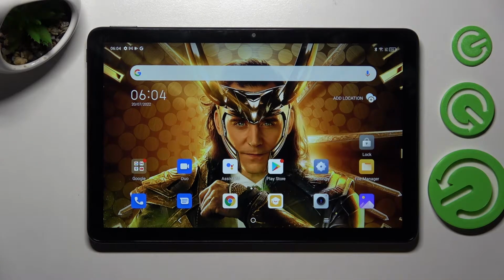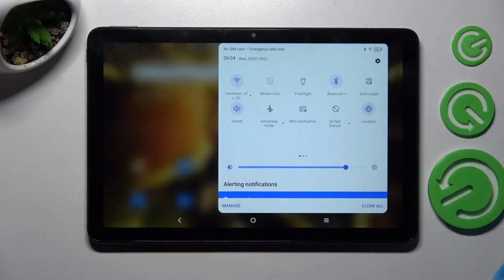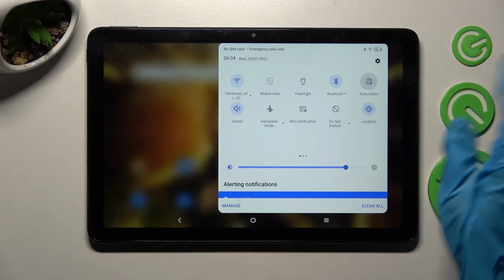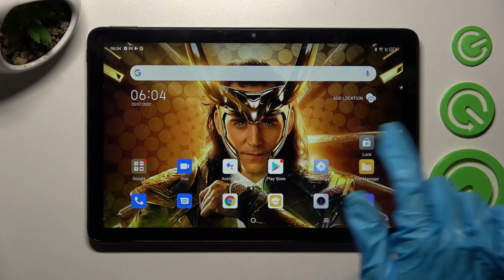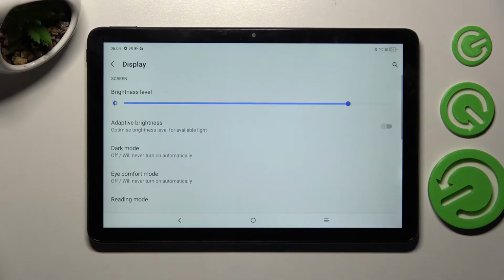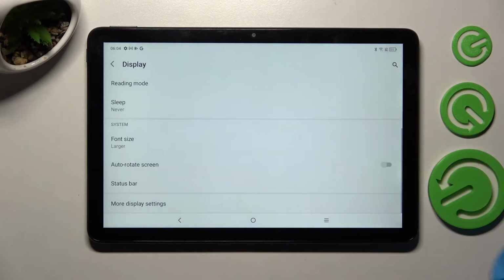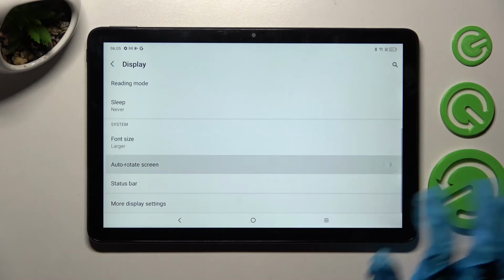How to Enable Auto Rotate Screen on TCL Tab 10s - Disable Auto Rotate Screen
Find out more info about TCL Tab 10s:
Watch this tutorial if you want to enable the auto rotate screen on TCL Tab 10s. We will show you how to open the display settings, and then how to activate auto rotate screen mode. When this accessibility setting is on, the screen automatically rotates when you move your device between portrait and landscape position. We will show you how to disable auto rotate screen as well. Visit our YouTube channel if you want to know more about TCL Tab 10s.

How to enable auto rotate screen on TCL Tab 10s? How to turn on auto rotate screen on TCL Tab 10s? How to turn off auto rotate screen on TCL Tab 10s?